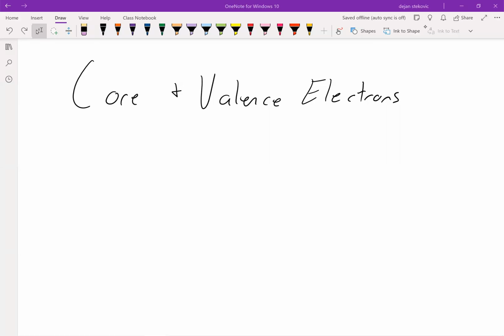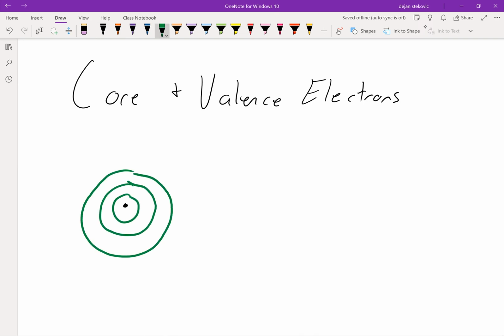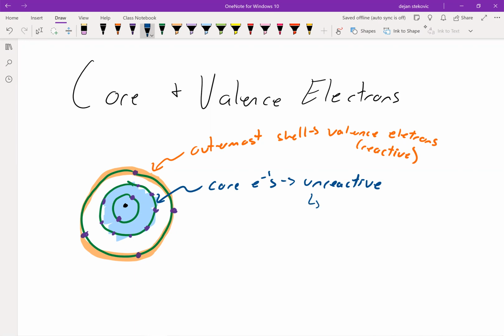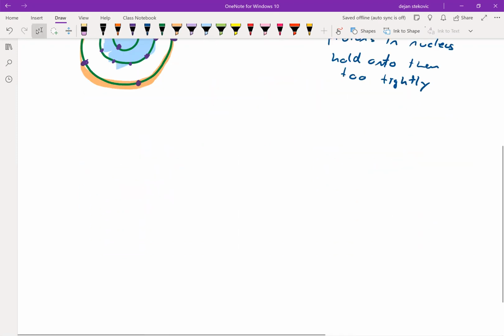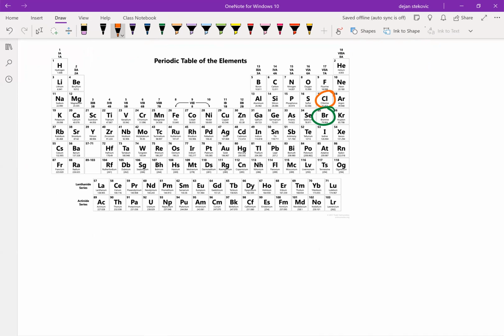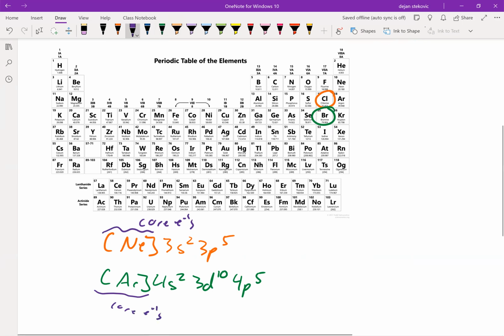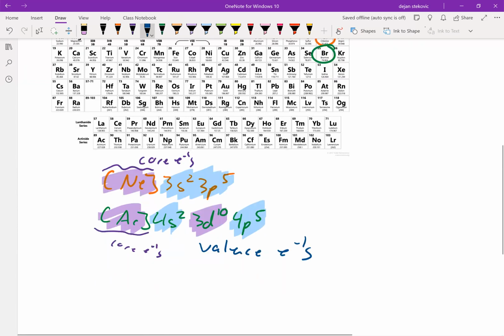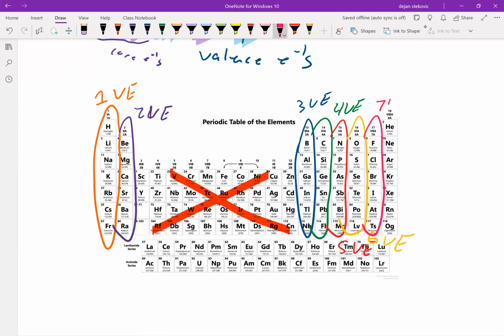CHEM100 4 10 Core and Valence Electrons